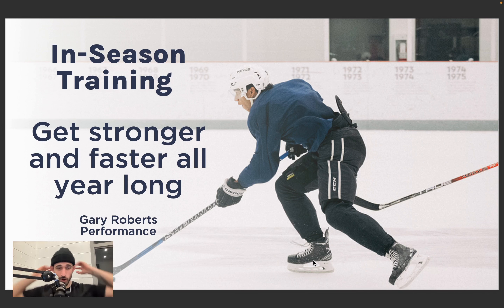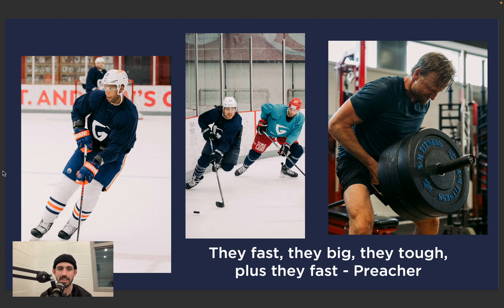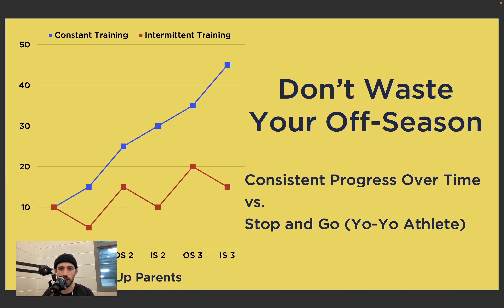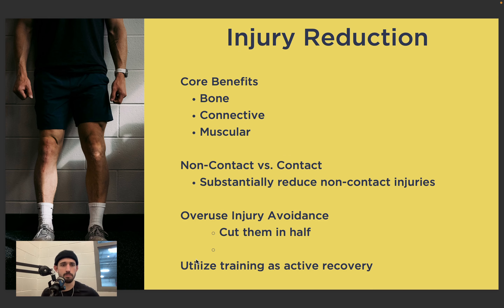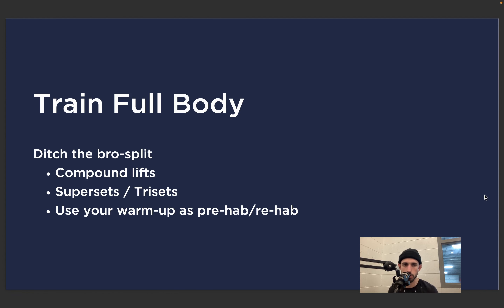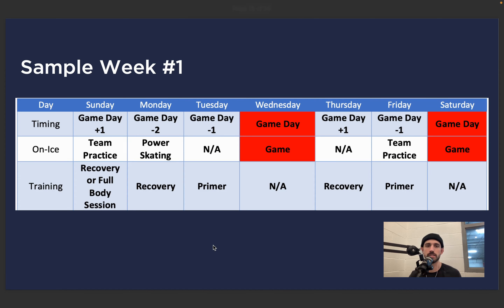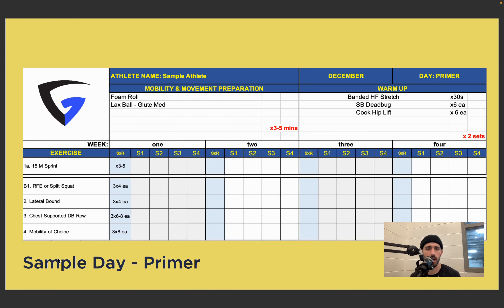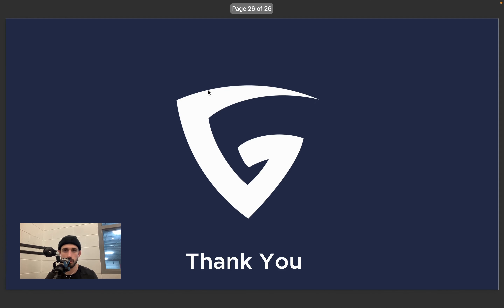A Guide to In-Season Training